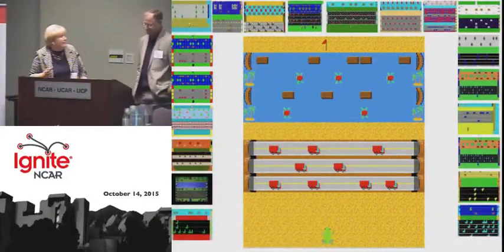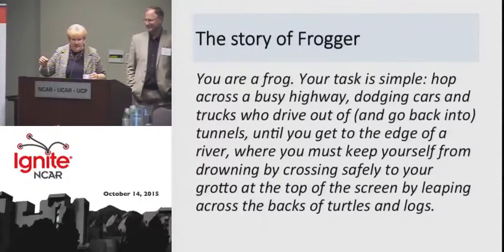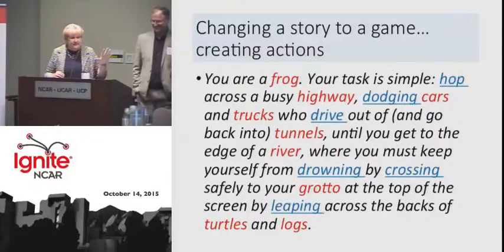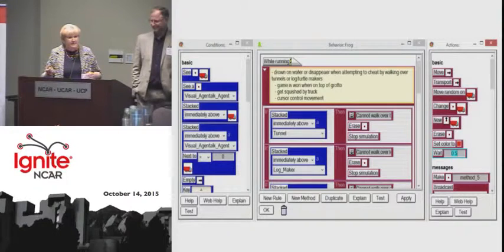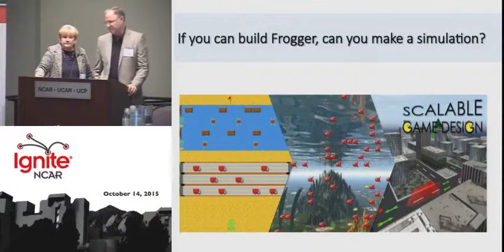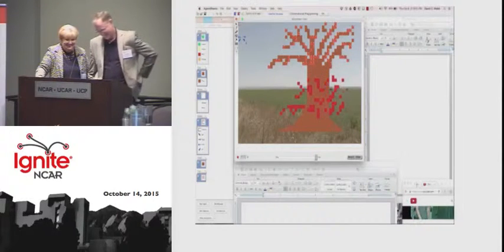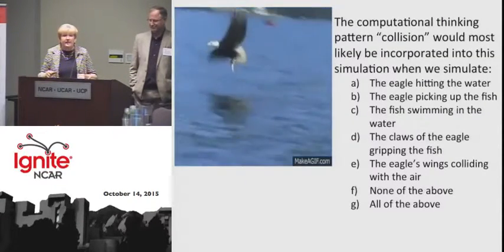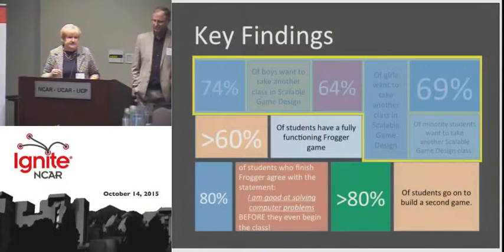Igniting STEM Interest through Scalable Game Design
Susan Miller and David Webb, with CU's School of Education, and participants in NSF-sponsored programs to advance computational thinking skills w/ MS and HS students, share the world of Agent Sheets and Frogger to engage and attract students into the world of STEM. They are pushing back against the "leaky STEM pipeline" and offer tools for students to engage in computer programming through the use of games and simulations. They briefly share the robust research behind the program and its rapid growth in the past 25 years across the US.